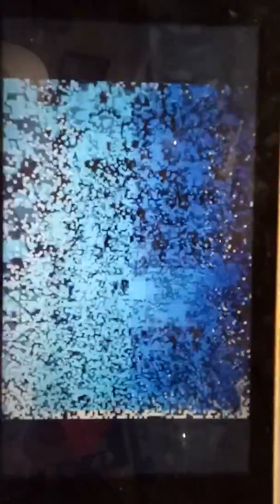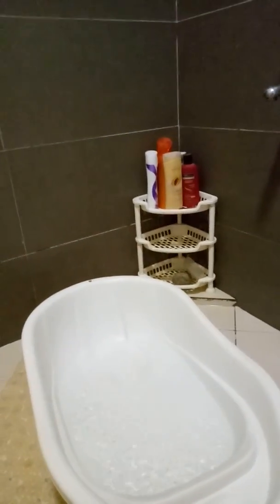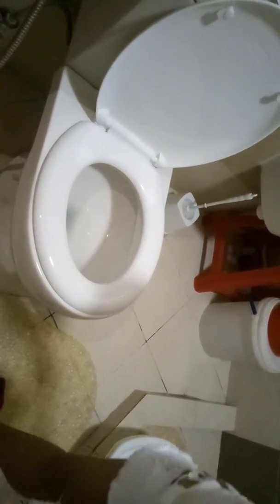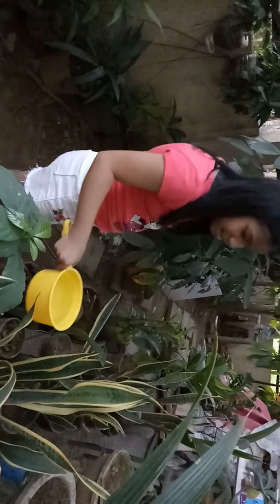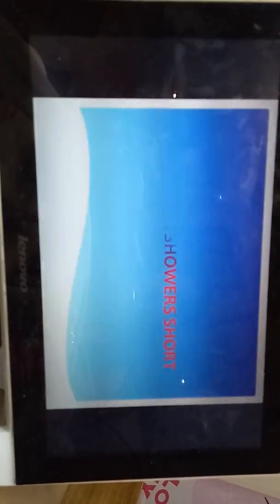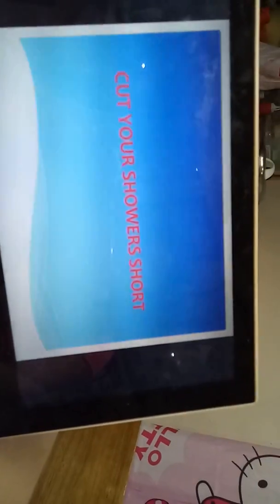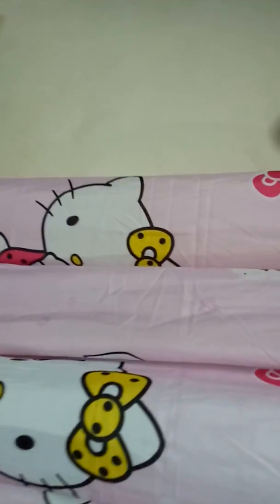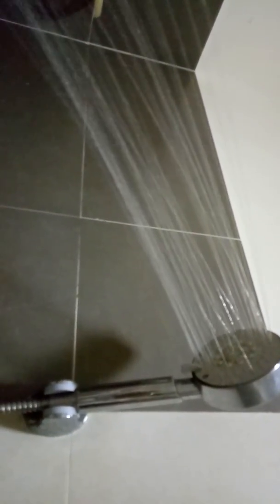Leona's 1st vlog- how to conserve water